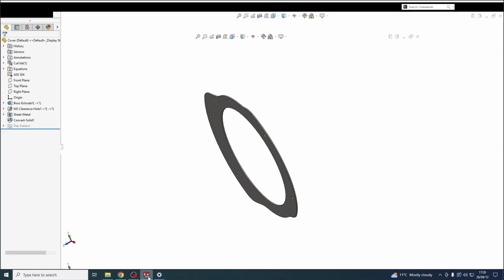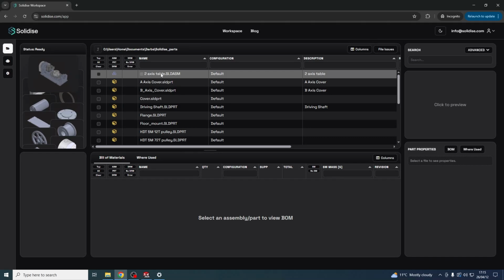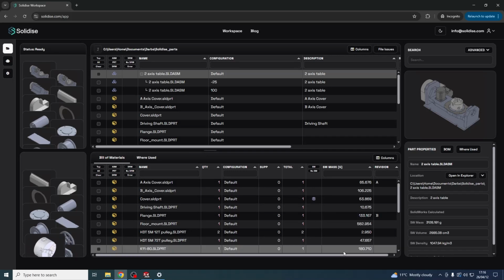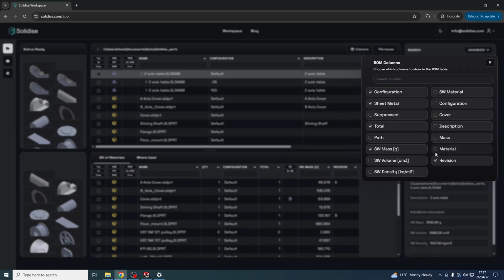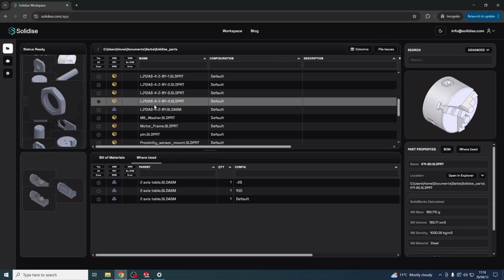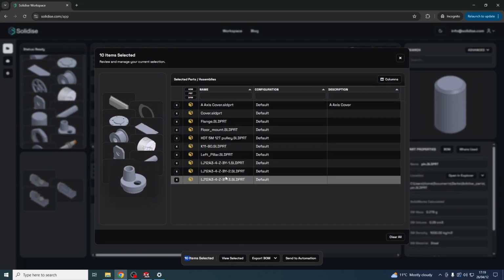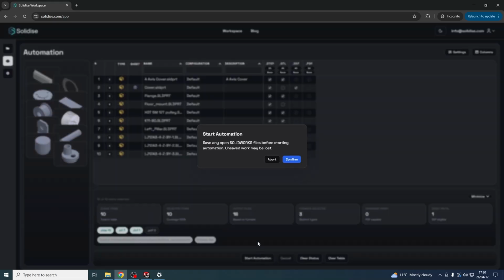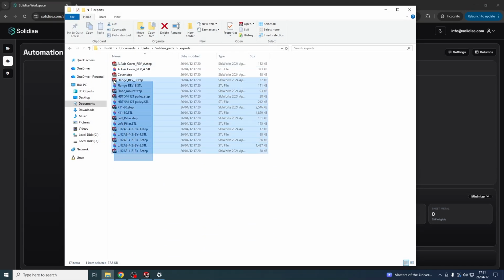Stop Wasting Time on Manual SOLIDWORKS Exports | Solidise Demo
See how Solidise supports real SOLIDWORKS workflows with local-first automation for browsing assemblies, inspecting BOM and where-used relationships, previewing files and properties, searching parts faster, and running repeatable batch exports while keeping CAD data local.

This walkthrough shows the Solidise Workspace, SOLIDWORKS File Explorer, SOLIDWORKS BOM Viewer, Where-Used Search, part search, preview properties, export automation, BOM workflow, CAD export, and batch export setup in a practical engineering workflow.

If your team spends too much time opening files one by one, checking assembly structure, tracing where parts are used, exporting deliverables, or repeating the same release steps manually, this video gives a clear look at how Solidise can help streamline that process.